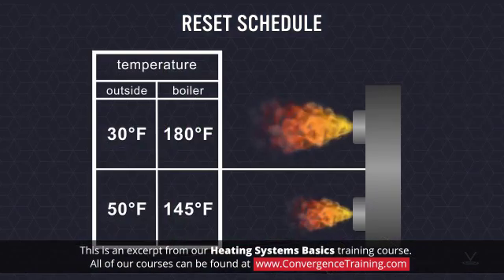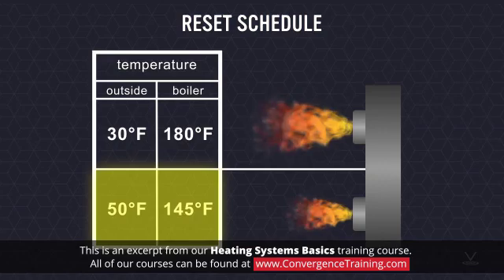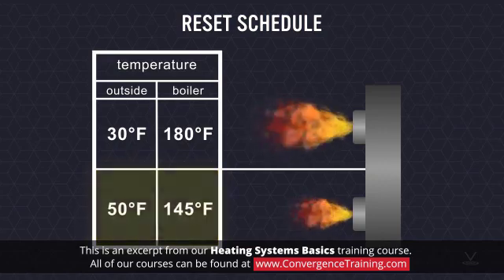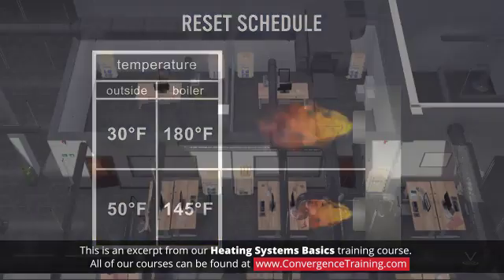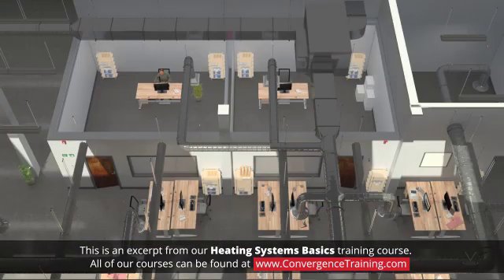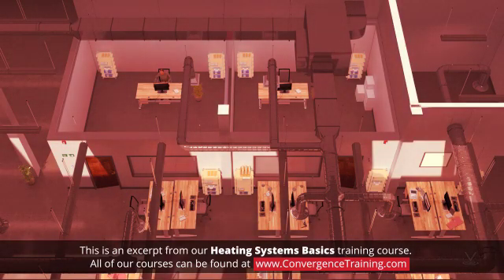Heating Systems Basics for Commercial Facilities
to view the full video and purchase access to our other Commercial Facilities Maintenance courses.

Heating systems are one of the many ubiquitous conveniences of modern life. For many of us, central heating systems have always been a part of our lives. We only seem to notice heating systems when they are malfunctioning. Yet it took inventors and scientists to discover and understand heat transfer to then apply these principals for us to depend upon reliable heating systems. It behooves design engineers, operators and maintenance personnel to have a basic understanding of a few heat transfer concepts to ensure proper operation of heating systems. This course will discuss three types of heat transfer: convection, conduction and radiation. It will show how heating systems operate utilizing these forms of heat transfer acting in concert with each other. The operation of hot water and steam boilers along with electric heater will be examined. Finally, a brief explanation of controls for heating system will be presented.